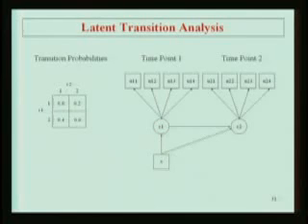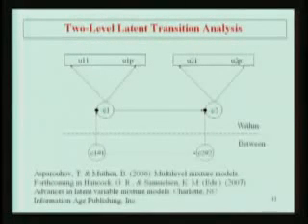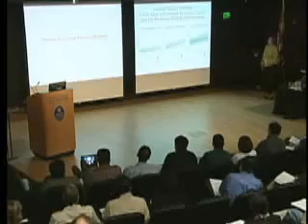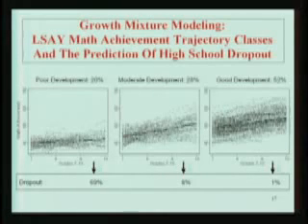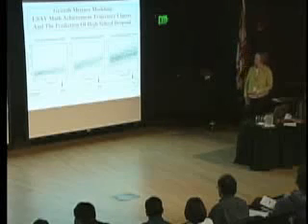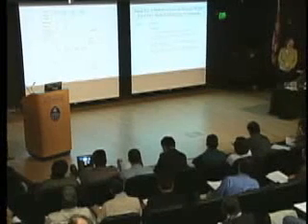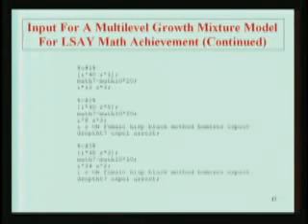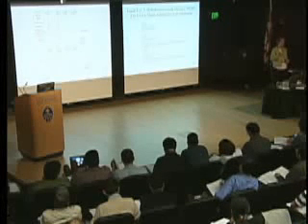Growth Modeling with Latent Variables Using Mplus, Part Ten